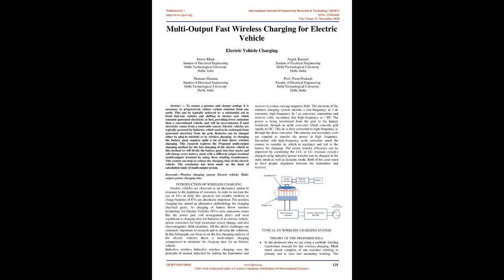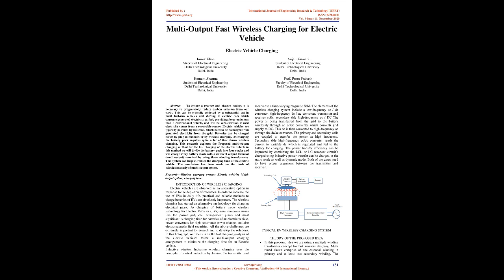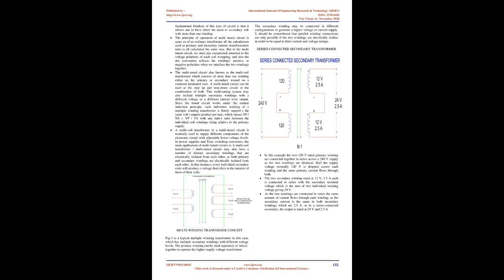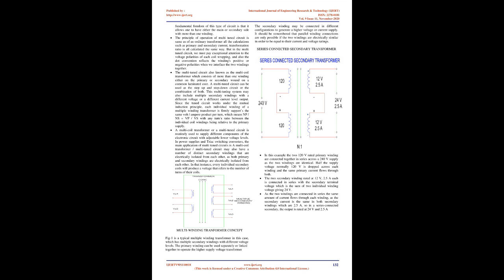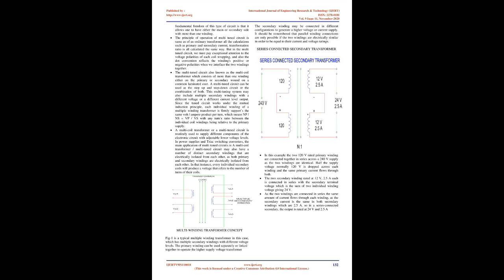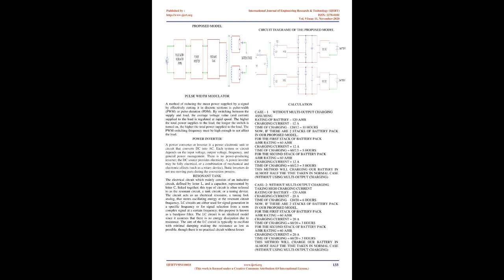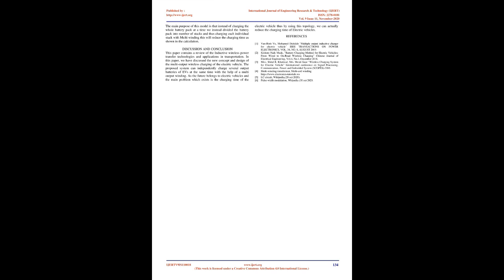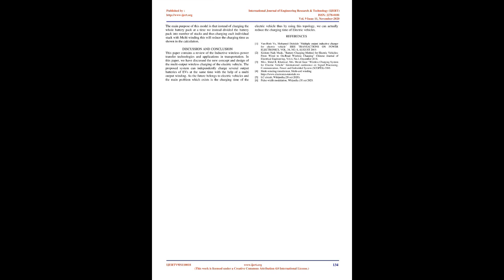Multi-Output Fast Wireless Charging for Electric Vehicle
Hemant Sharma , Imroz Khan , Anjali Kumari , Prem Prakash

mdash; To ensure a greener and cleaner ecology it is necessary to progressively reduce carbon emission from our earth. This can be typically achieved by a substantial cut in fossil fuel-run vehicles and shifting to electric cars which consume generated electricity as fuel, providing fewer emissions than a conventional vehicle, and will be zero-emission if used electricity comes from a renewable source. Electric vehicles are typically powered by batteries, which need to be recharged from generated electricity from the grid. Batteries can be charged either by plug-in methods or by wireless charging. As charging the battery pack requires quite a lot of time throw wireless charging. This research explores the Proposed multi-output charging method for the fast charging of the electric vehicle in this method we will divide the battery pack into four stacks and will charge every battery stack with a different output terminal (multi-output) terminal by using three winding transformers. This system can help in reduce the charging time of the electric vehicle. The conclusion has been made on the basis of calculation study of multi-output system.